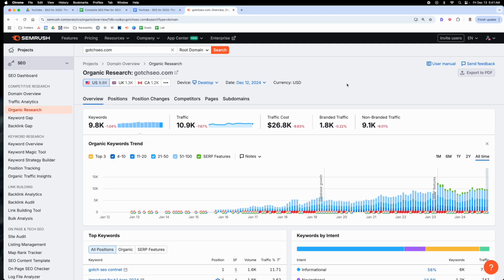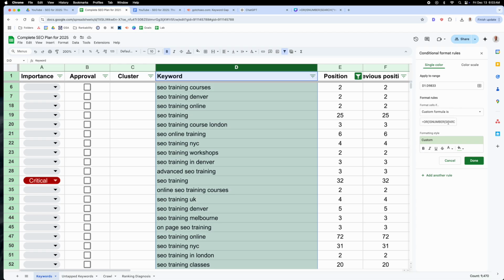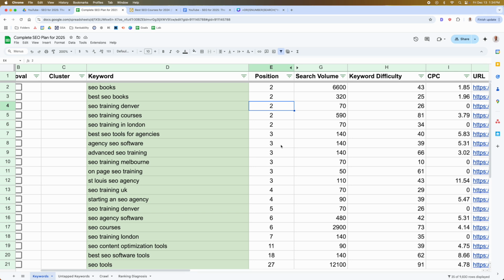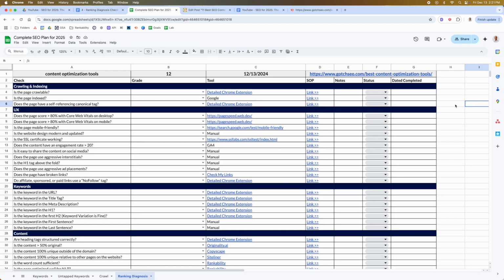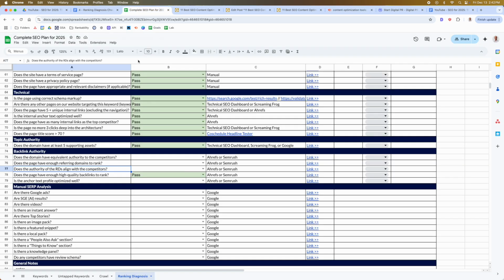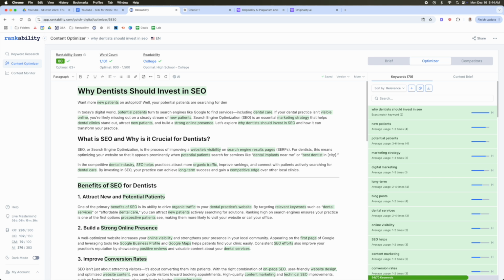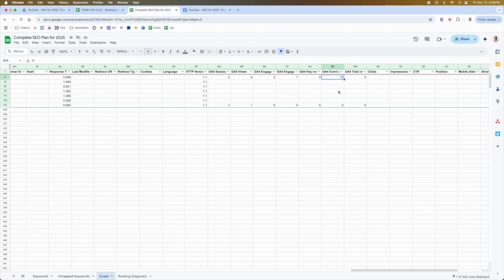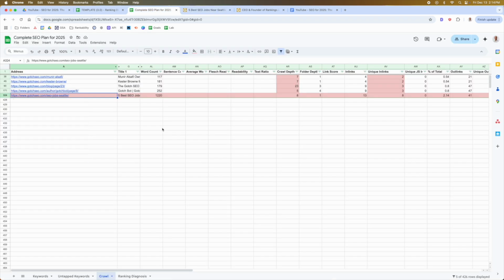SEO for 2026: The Complete Guide